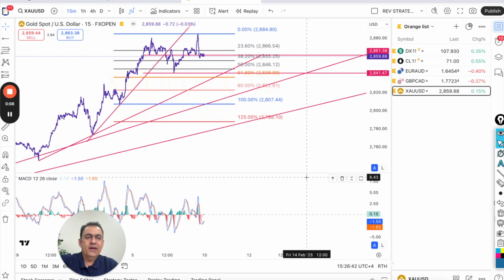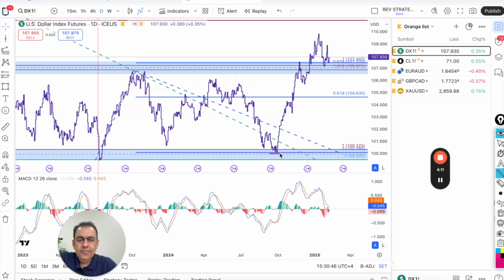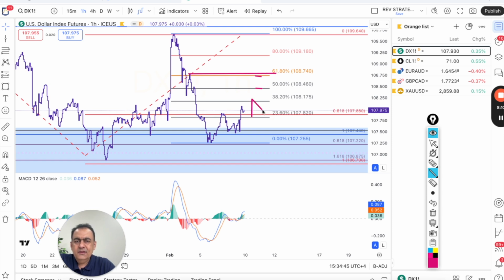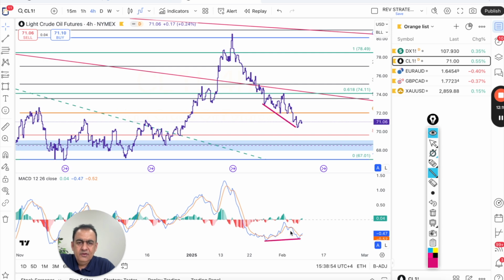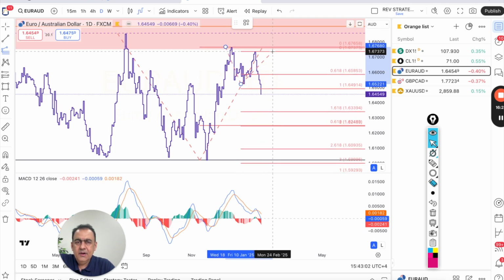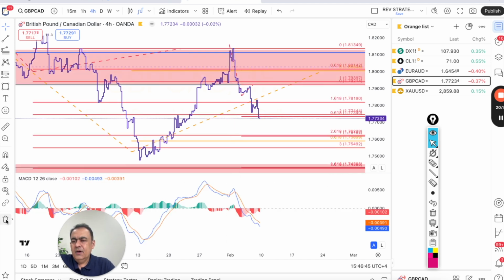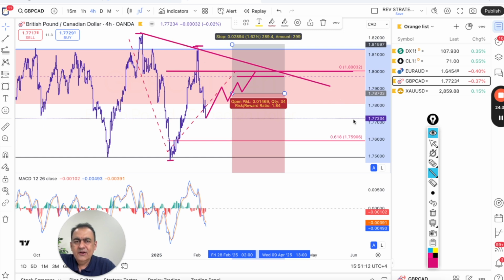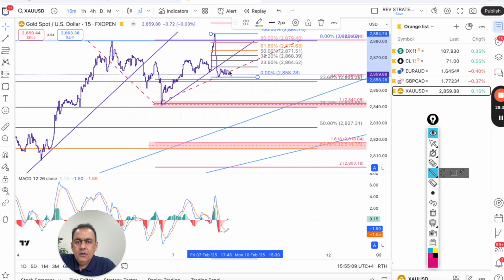Forex weekly forecast with technical analysis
Forex weekly forecast with technical analysis | Weekly forecast on 10th February 2025 | MONEYTIZE

Weekly Forecast with Technical Analysis on 10th February '25

1. USD INDEX
2. CRUDE OIL
3. EURUSD
4. GBPCAD
5. XAUUSD